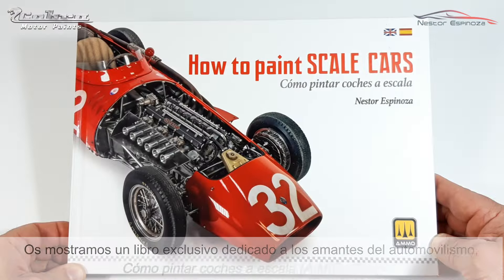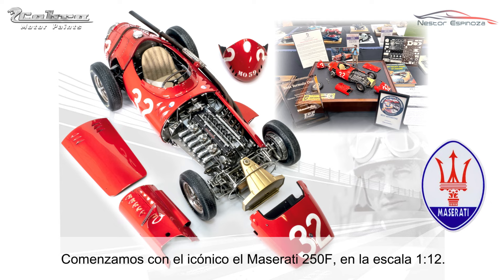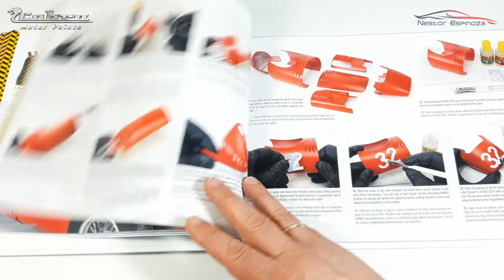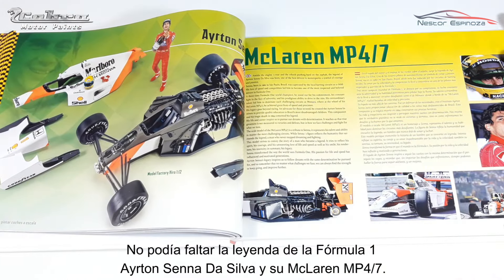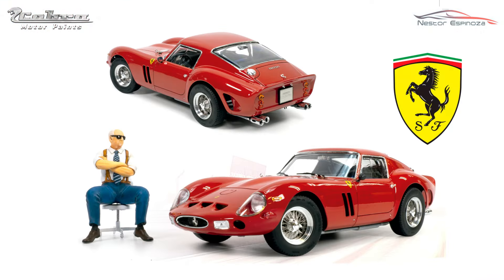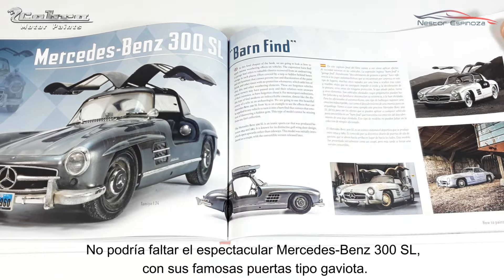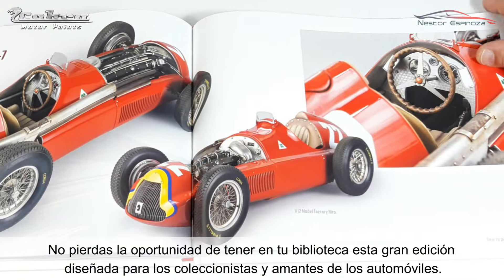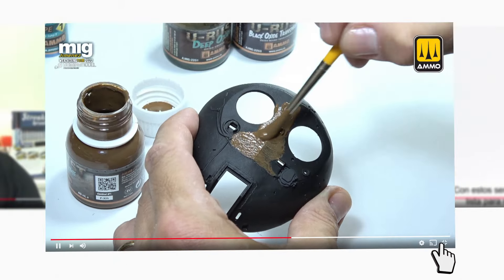How to paint SCALE CARS Overview/Primeras impresiones del libro Cómo Pintar Coches a Escala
The engineering, speed, and design of cars have long captured the imagination of scale modelers worldwide. We are excited to present our new publication, “How to Paint SCALE CARS,” a luxury, bilingual, hardback book by Nestor Espinoza. This comprehensive guide to the world of scale cars includes everything you need to know about modeling these iconic vehicles, from the tools required to detailed painting and weathering techniques, and much more!

Throughout its 156 detailed pages, you will discover in-depth, full-color step-by-steps on famous cars such as the Maserati 250F, McLaren MP4/7, Mercedes-Benz 300 SL, and more! The book also highlights products specifically designed for model cars, such as the AMMO exclusive Cobra Motor Paints. Watch the video to explore the full contents of this must-have publication for model car enthusiasts and collectors alike!

If you have any questions about the content of this video, we invite you join our Facebook group, which can be found Where you can share your questions with a large community of modelers from around the world.
La ingeniería, la velocidad y el diseño de los coches han cautivado la imaginación de los modelistas a escala de todo el mundo desde hace mucho tiempo. Nos complace presentar nuestra nueva publicación, “Cómo pintar COCHES A ESCALA”, un lujoso libro bilingüe de tapa dura de Nestor Espinoza. Este libro de colección incluye todo lo que necesitas saber sobre el modelado de estos vehículos icónicos, desde las herramientas necesarias hasta las técnicas detalladas de pintura y envejecimiento, ¡y mucho más!

A lo largo de sus 156 páginas detalladas y a todo color, descubrirás instrucciones detalladas y procesos paso a paso sobre coches famosos como el Maserati 250F, el McLaren MP4/7, el Mercedes-Benz 300 SL y muchos más. El libro también destaca productos diseñados específicamente para coches a escala, como las pinturas Cobra Motor exclusivas de AMMO. ¡Mira el vídeo para explorar el contenido completo de esta publicación imprescindible para los entusiastas y coleccionistas de coches a escala!

Tienes alguna duda sobre el contenido del video, te invitamos a ser parte de nuestro grupo de Facebook donde podrás compartir tus preguntas con una amplia comunidad de modelistas de todo el mundo.